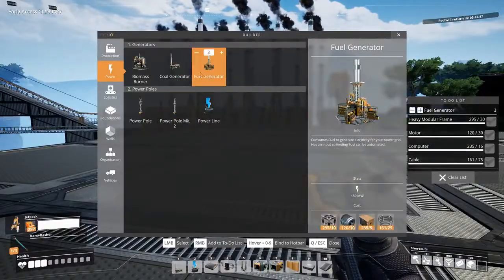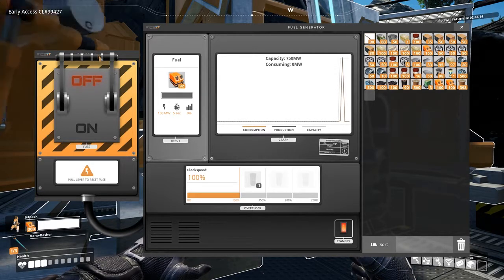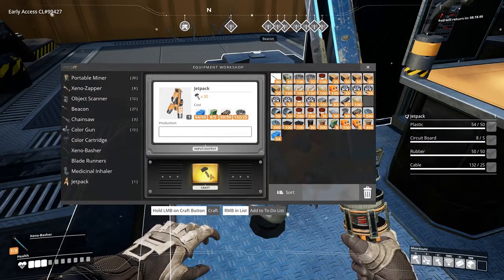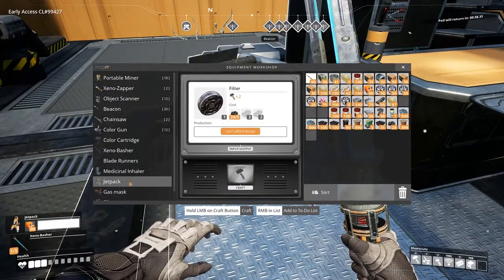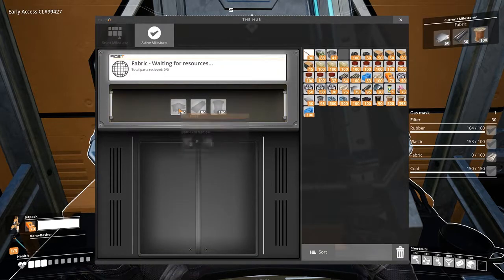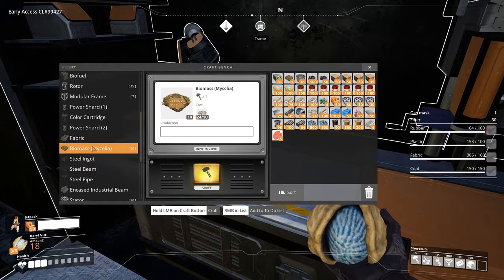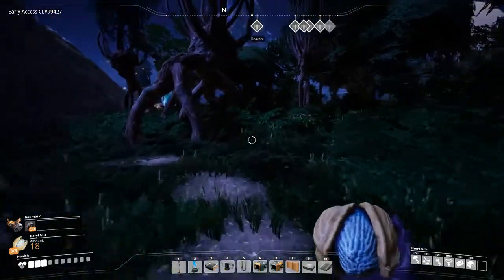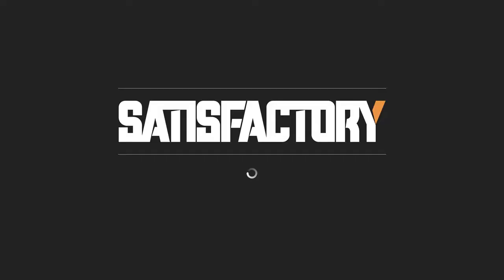Satisfactory Tutorial in 5 Minutes E18: Tier 6 | Unlocks – Jetpack | Fabric | Gasmask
Crafting of items unlocked in Tier 6 and THE JETPACK! No Trains as yet.